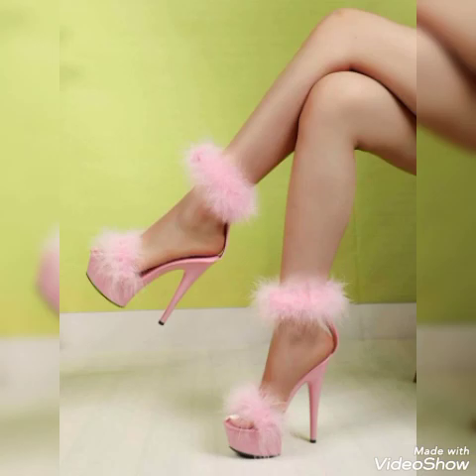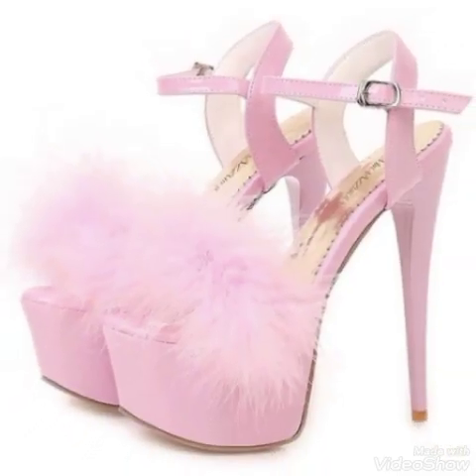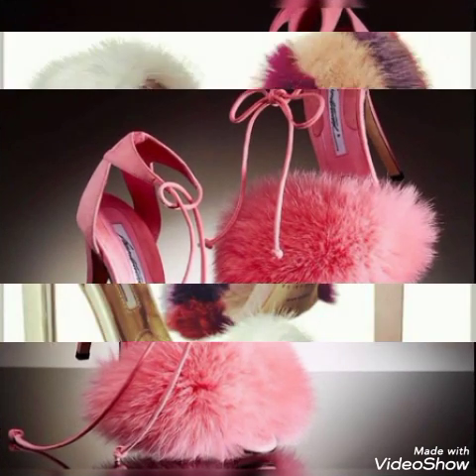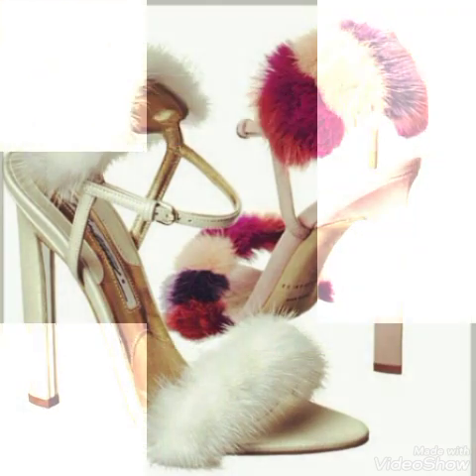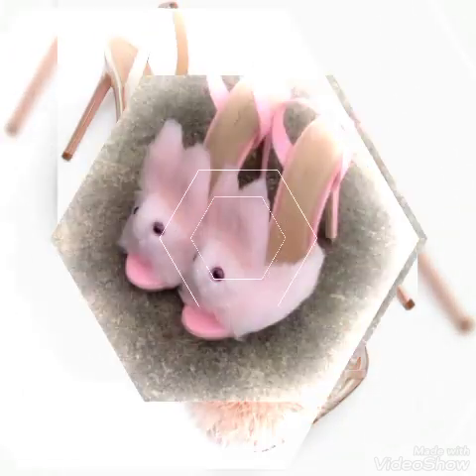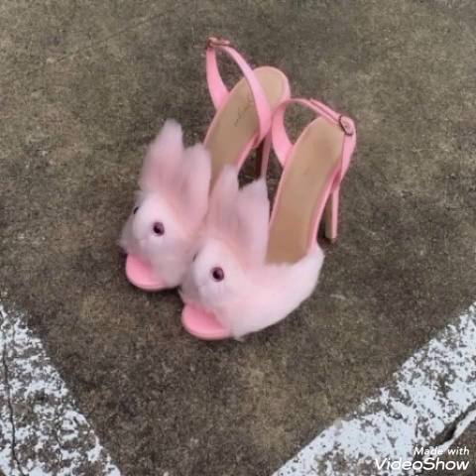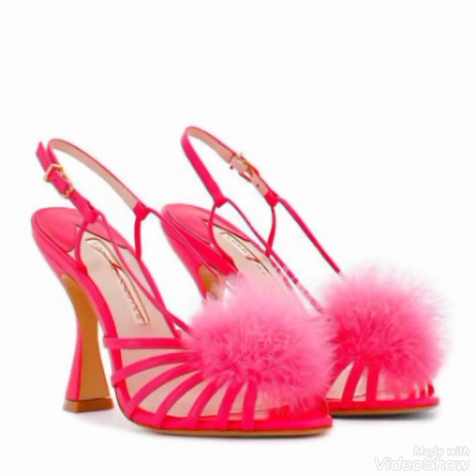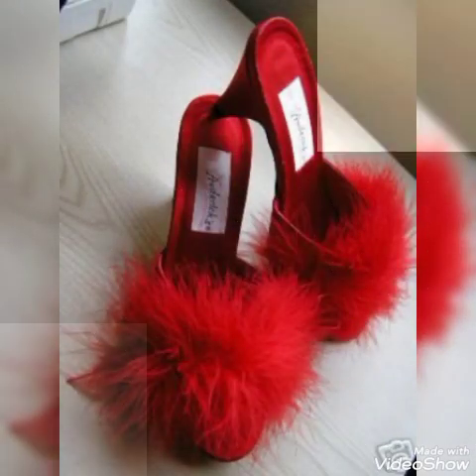ladies instant choice high heel sandals #2022